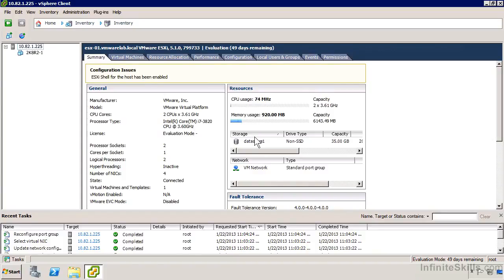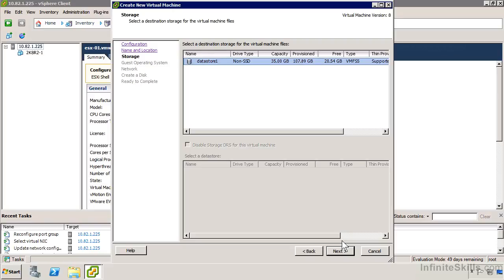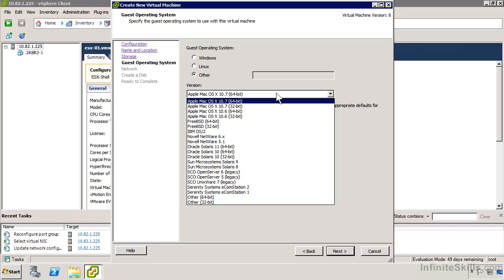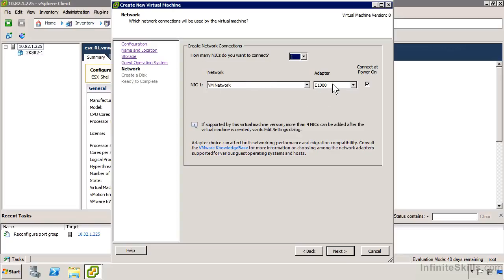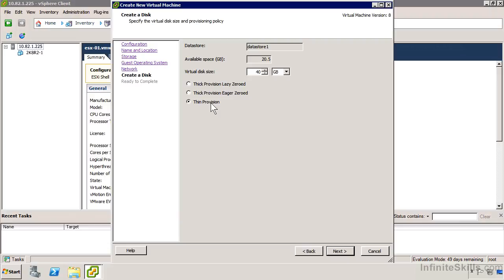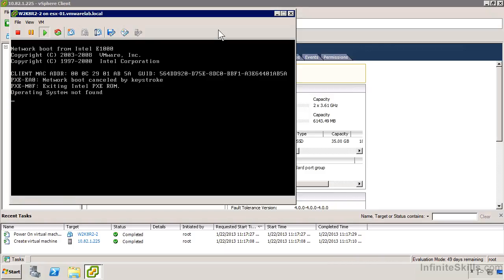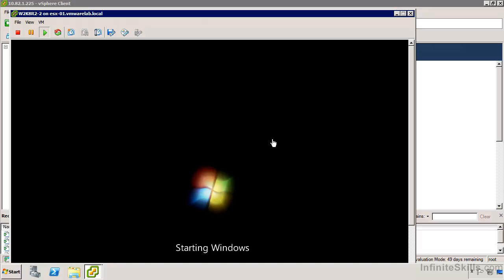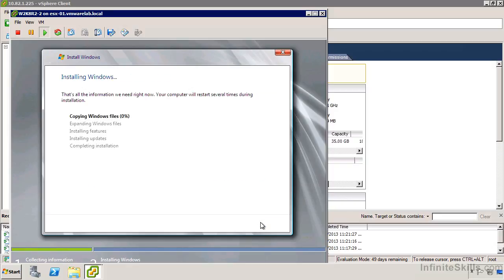0501 Creating Virtual Machines Windows 2008 R2 X64